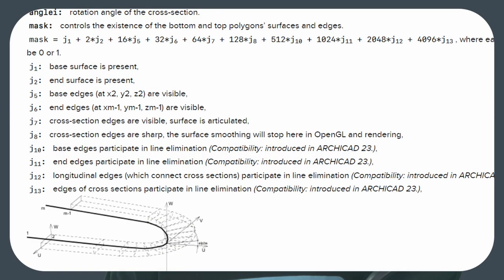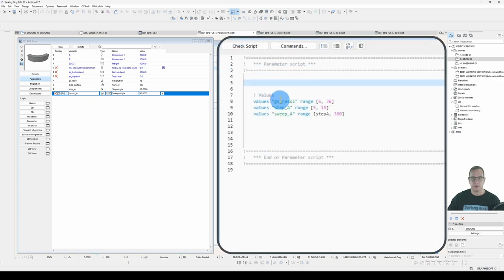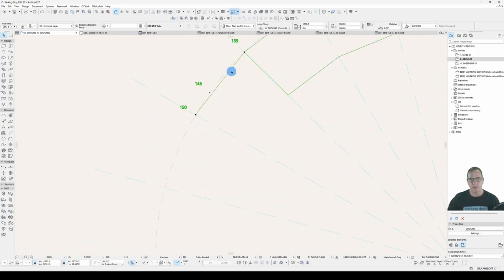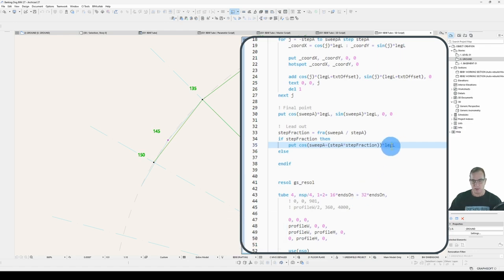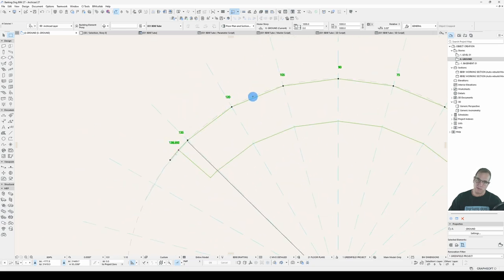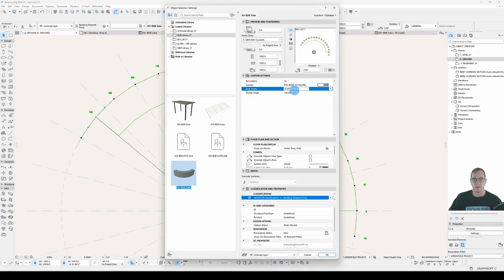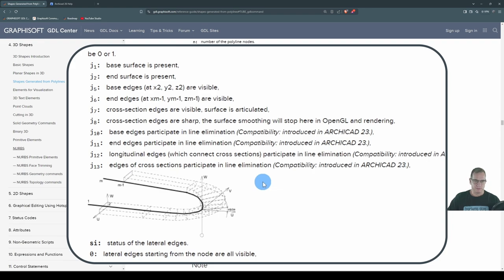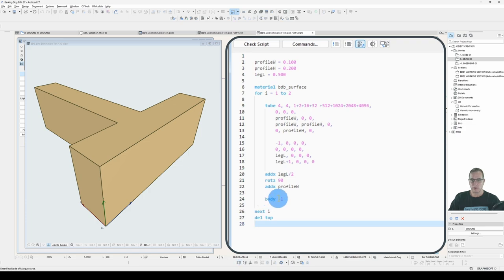032 Archicad GDL TUBE Command Extras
In the last installment, we looked at how to script tubes, and in that video I showed how you could create a tube along a circular path, with a varying sweep angle.  Now if you tried this yourself, you would have noticed that the tube snaps to the step angle.  It won’t go to the in between angles.  In this installment I’m going to show you how to achieve that.  I also explain the remaining MASK flags and what they do.

Completed in Archicad 27.

Time Codes:
0:00 – Introduction
0:55 – Explaining the problem
2:53 – The prepped object
8:17 – The first method (adding a small segment)
16:11 – The second method (equidistant segments)
20:25 – Remaining mask flags (j7)
23:04 – Mask flag j8
24:35 – Masks j10 thru j13 (line elimination)
29:59 – Wrap up